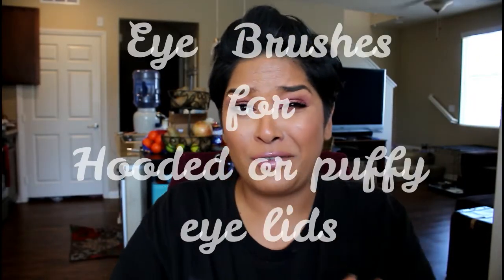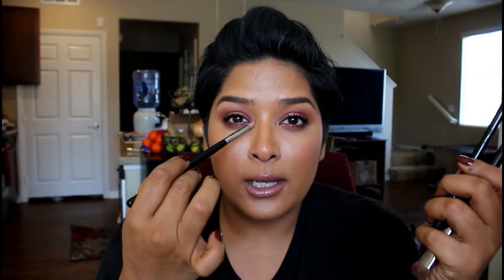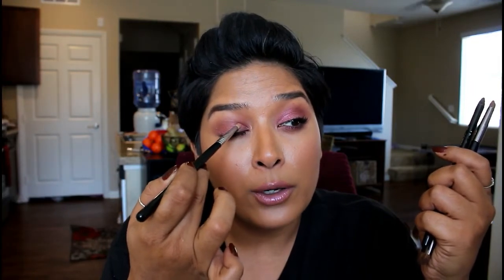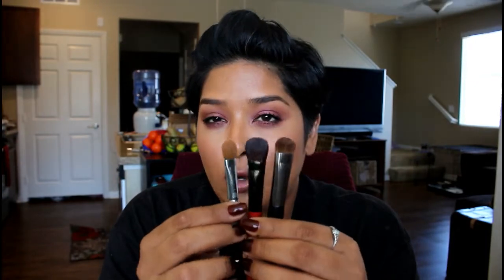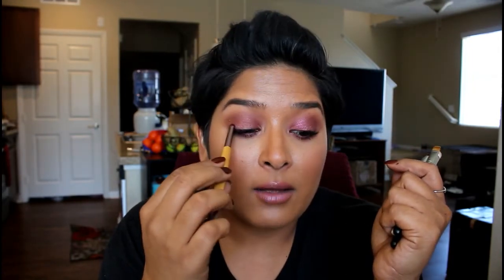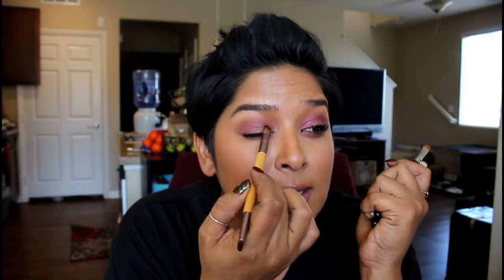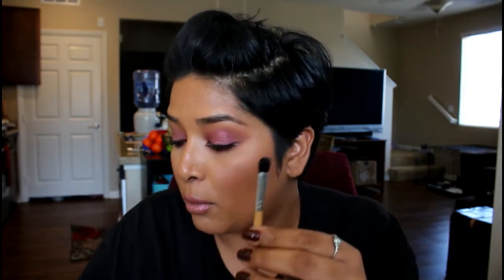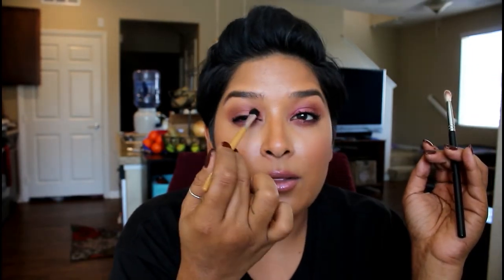Brushes for Hooded or Puffy Lids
Hi Everyone,
I am still looking for better quality brushes but I love the size and shapes of all of them.  As I have mentioned before.  I have puffy eyes and slight hood so not all brushes go well with my eyes.

I forgot to mention flat definer brushes and angled brushes... but those are also great

Beauty Junkees eye brush set
(this set comes w a pencil brush, flat shader and flat definer brush) plus a few others

CND burnt romance
stamped over OPI green on the runway

I hashtag all of my manis under

dvalencia55

Diana